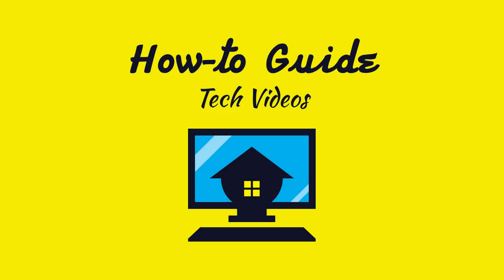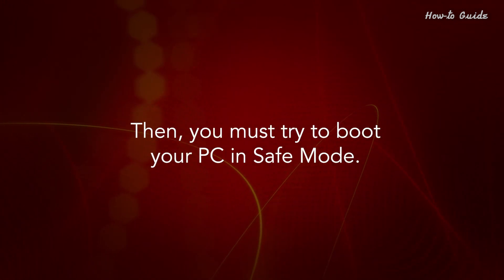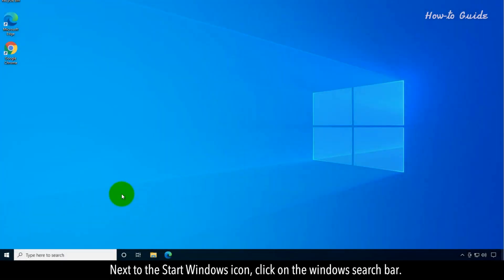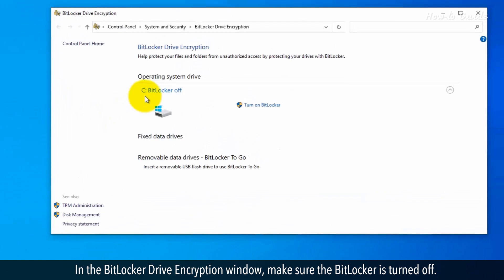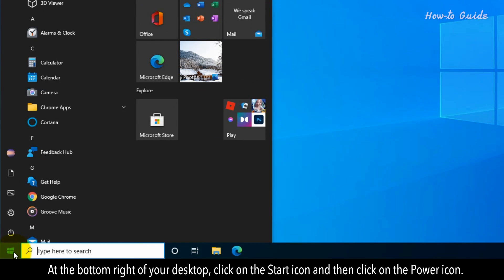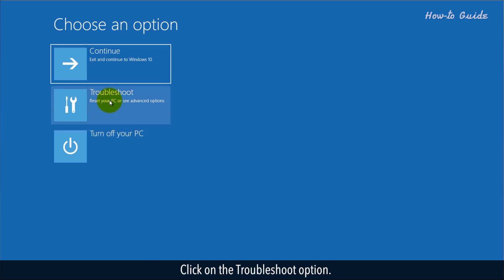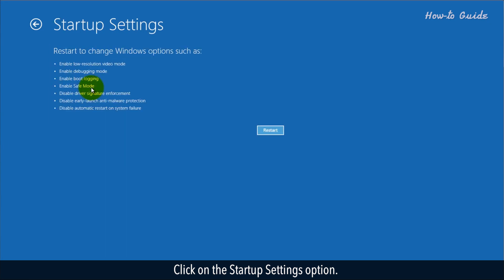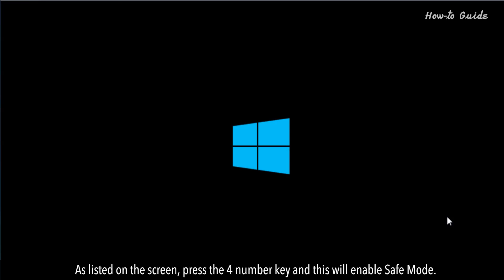How to open Safe Mode :Tutorial :Tutorial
Is your computer not working properly or loading programs slowly at startup? Then, you must try to boot your PC in Safe Mode. In Safe Mode, you can narrow down the problem as Windows loads faster with minimum features in Safe Mode. Let’s see, how to open Safe Mode.
1. Next to the Start Windows icon, click on the windows search bar.
2. Type BitLocker, and from the search result, click on the Manage BitLocker.
3. In the BitLocker Drive Encryption window, make sure the BitLocker is turned off.
4. Close the BitLocker window.
5. At the bottom right of your desktop, click on the Start icon and then click on the power icon.
6. Hold down the Shift key, and then click on the Restart icon.
7. Very soon, Choose an option screen will open.
8. Click on the Troubleshoot option.
9. In the Troubleshoot screen, click on the Advanced options.
10. Click on the Startup Settings option.
11. Click on the Restart button.
12. You will see the Startup Settings menu.
13. As listed on the screen, press the 4 number key and this will enable Safe Mode.
14. Very soon, your Windows will start in Safe Mode.